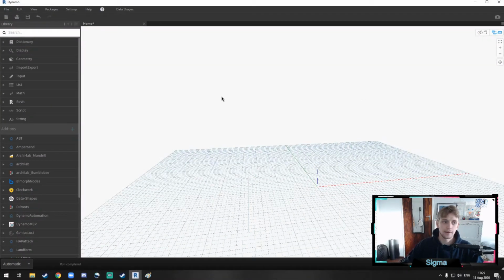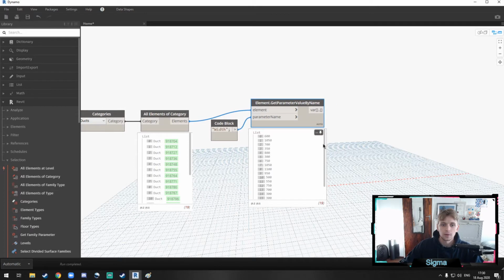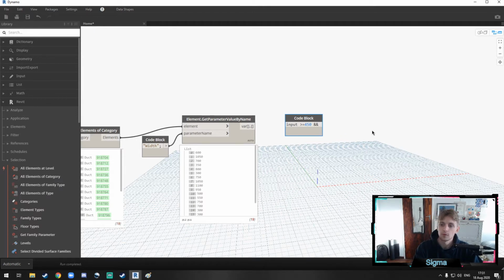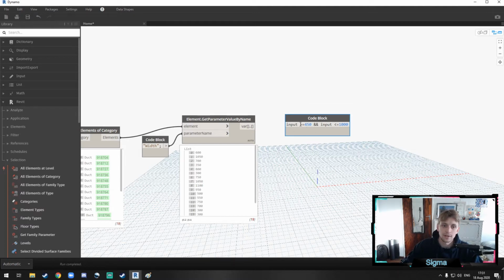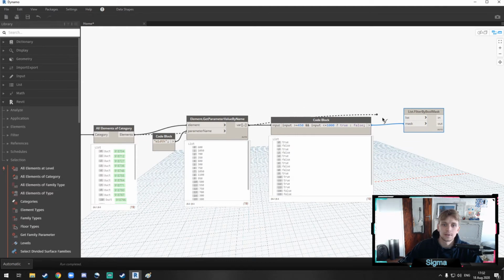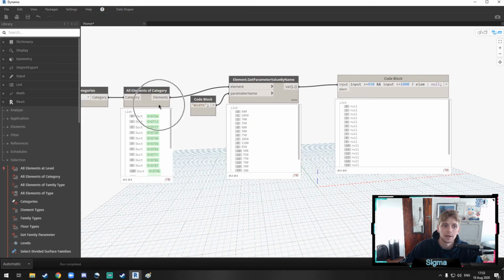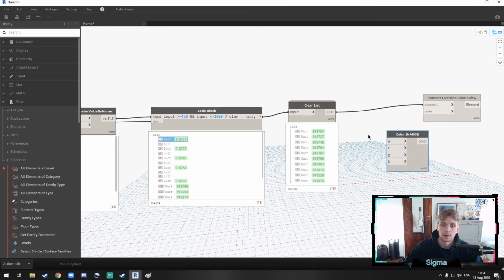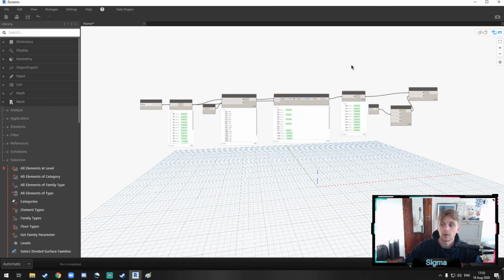Making a "Between" function in Dynamo (Code Block)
This is a quick and simple method for measuring values "between" a minimum and a maximum amount using Design Script in Dynamo. I find myself using this quite a lot, I hope that it is helpful!